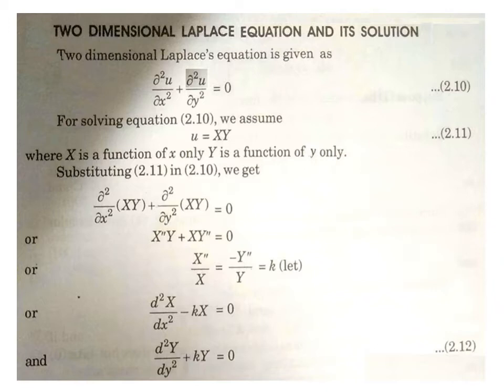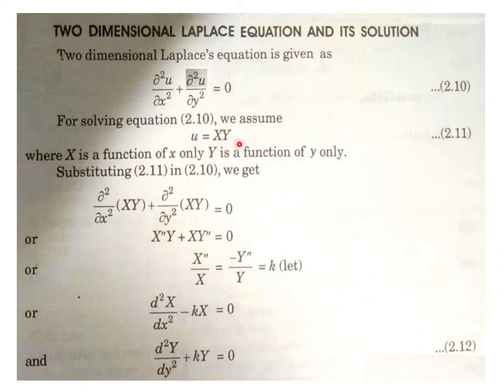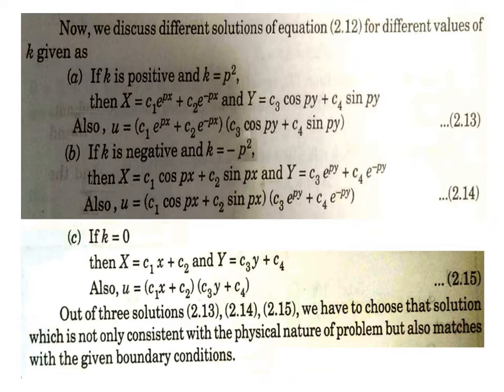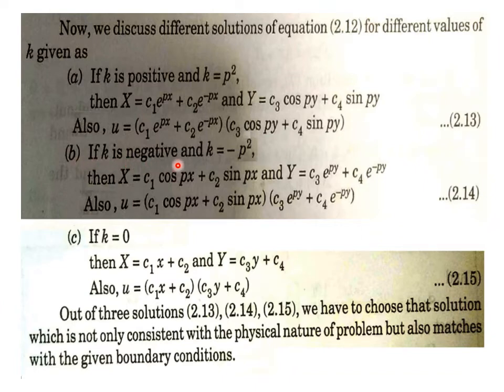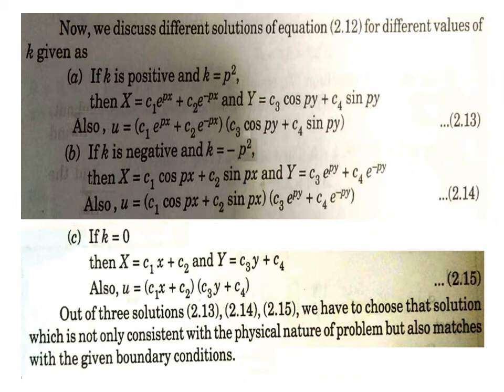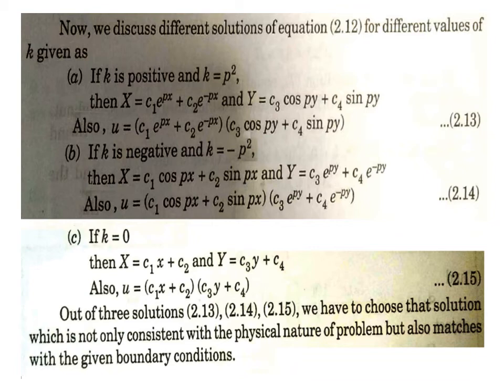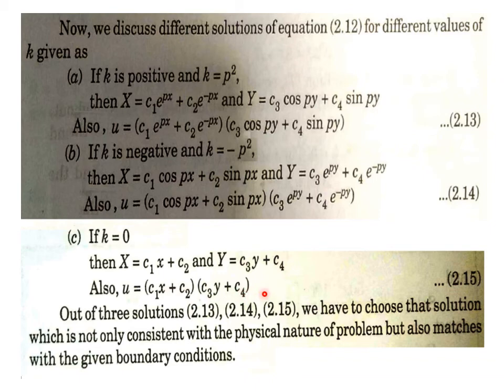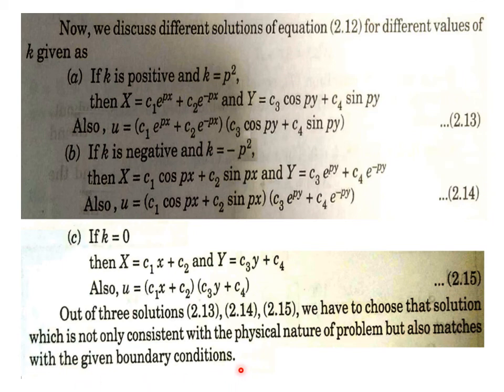Two dimensional Laplace equation and its solution